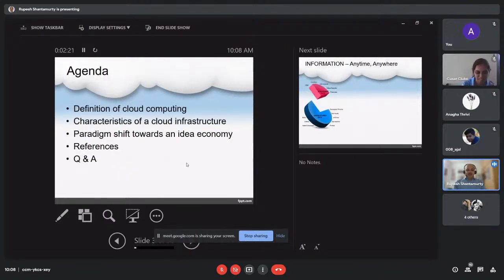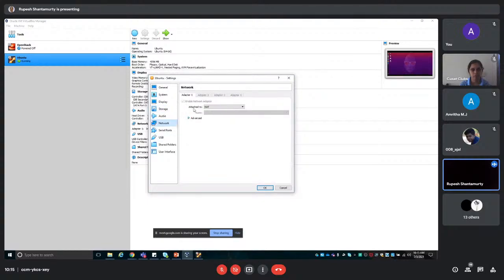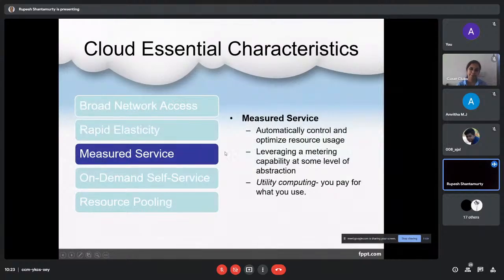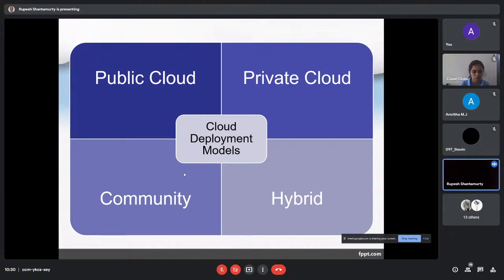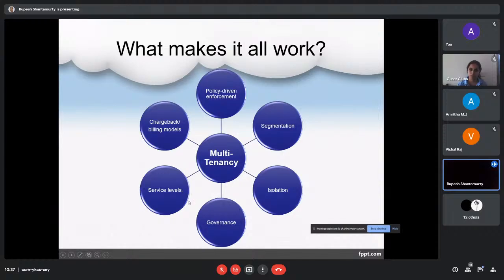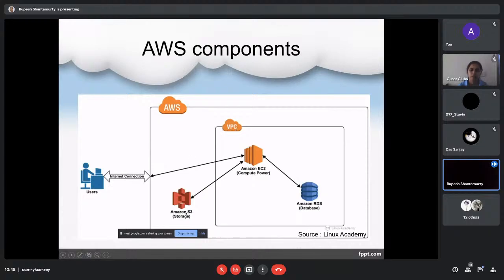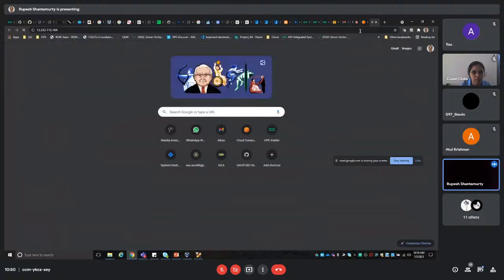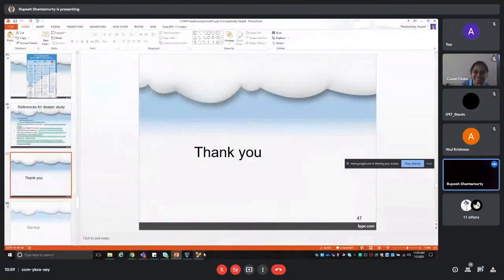Cloud Concepts: Basics and Beyond with Rupesh Shantamurty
“I don’t need a hard disk in my computer if I can get to the server faster… carrying around these non-connected computers is byzantine by comparison.”
- Steve Jobs, Co-founder, CEO, and Chairman, Apple Inc.
Today we are in the era of cloud and cloud computing. It’s true. The cloud offers access to data from anywhere, at any time, on any compatible device. This mobility expedites processes, improves collaboration, and empowers employees working remotely.
It is a necessity in today's world to know about Cloud, its basics, features, services, and many more.
Cusat clubs organizing a webinar on the Topic: Cloud Concepts: Basics and Beyond.
Via Google meet
The session will be taken by Rupesh Shantamurty.
He is a Security Expert at the R&D division of Hewlett Packard Enterprise with more than 18 years of experience in application and system software development. Passionate about information security and data science and currently leading security implementations in HPE iLO, an embedded server management technology. He has filed for 3 patents and has authored 2 defensive publications along with a couple of technical articles. He has delivered cloud security training to multinational corporations across India. He also holds certifications of CISSP and CCSK. He is our CUSAT SOE alumni (2001 ECE, batch) and recently completed his M.Tech. in Data Science & Engineering from BITS, Pilani.
So let's all Buckle up for a new learning experience.
(PS: And it's always great to equip ourselves with new technologies.)